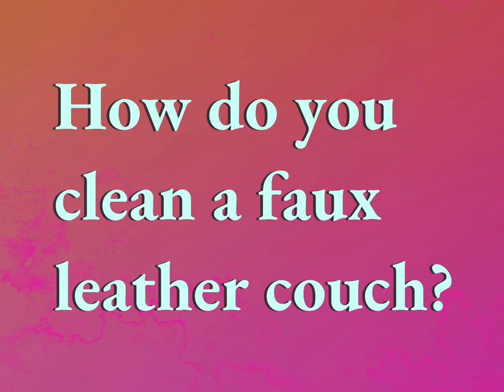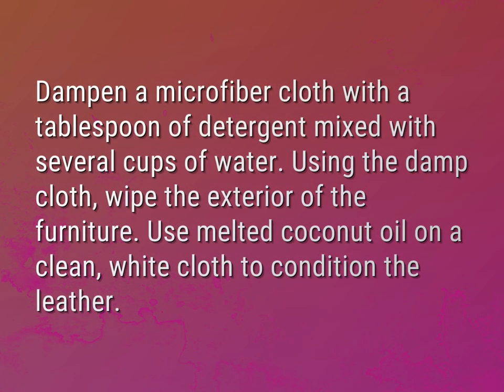How do you clean a faux leather couch?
James Webb (2022, August 6.) How do you clean a faux leather couch?
    WHYS.video